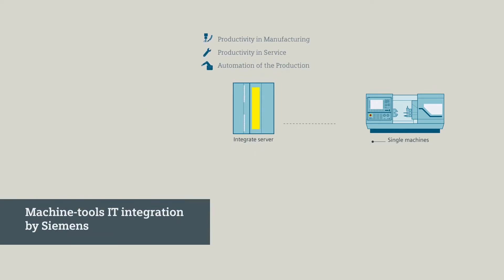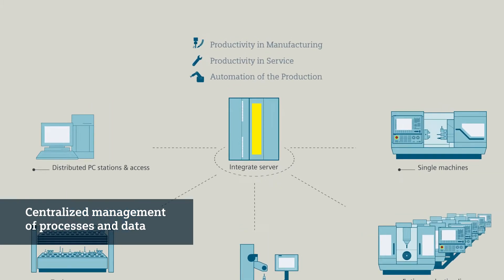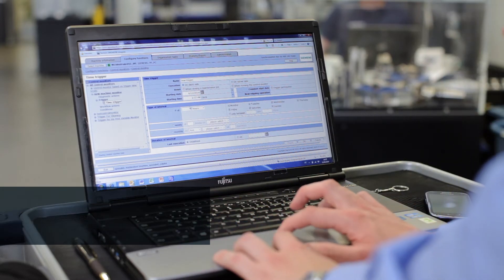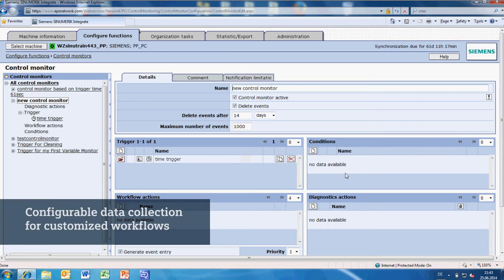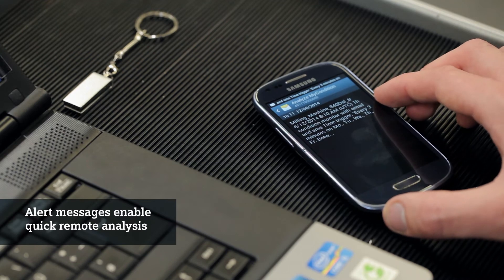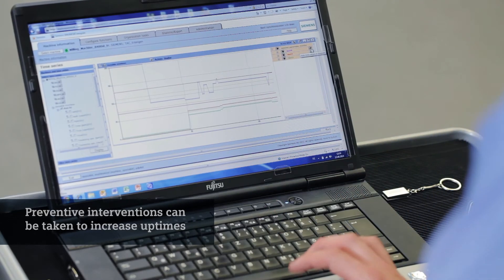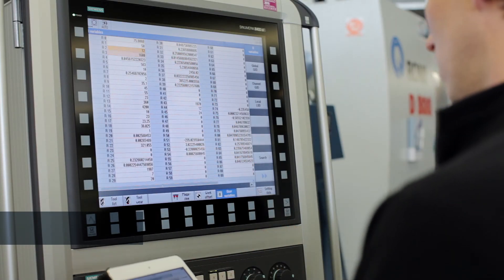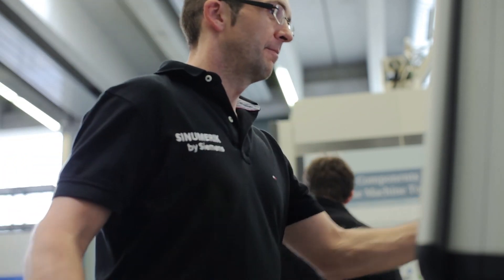SINUMERIK Integrate Analyze MyCondition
You want to monitor the detailed status of your CNC machines and optimize the productivity of your production? Then you need a powerful tool to analyze the complex data collected. Thanks to SINUMERIK Integrate for production Analyze My Condition you can specify which variables are of interest and under which conditions you want them to be recorded.